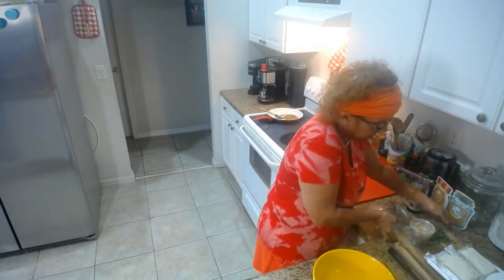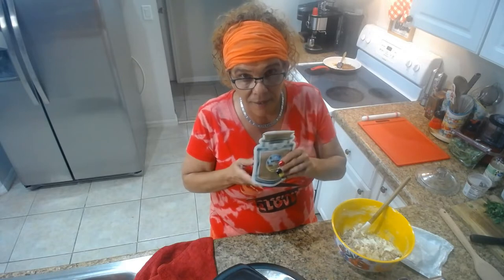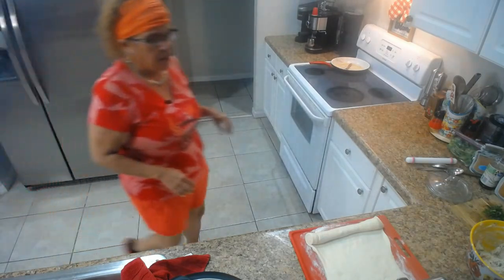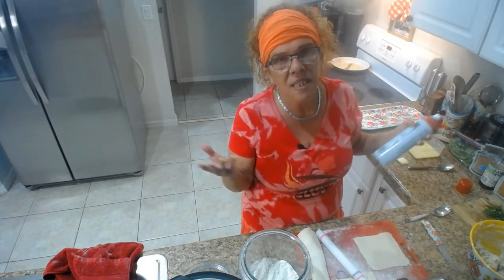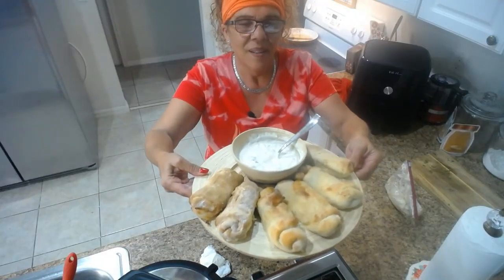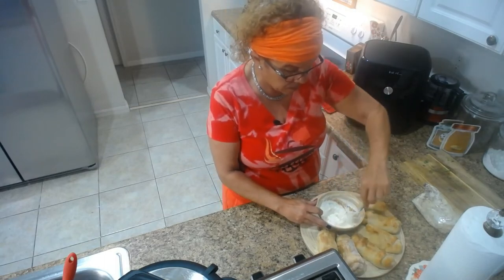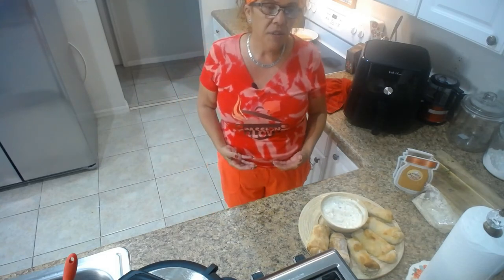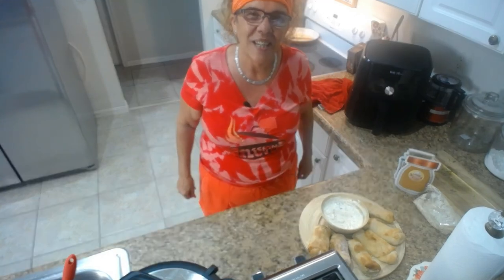Crab ragoon egg rolls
Remember as I always say if you incorporate the two main ingredients in all your recipes Passion and Love your recipe will not fail!